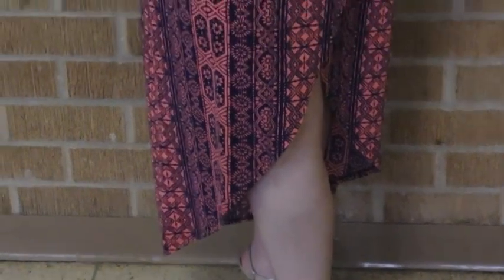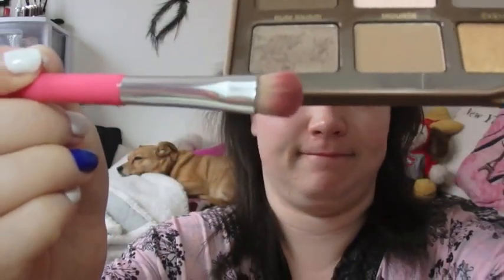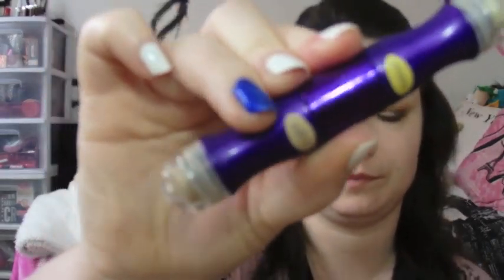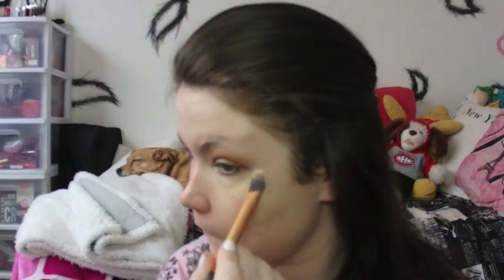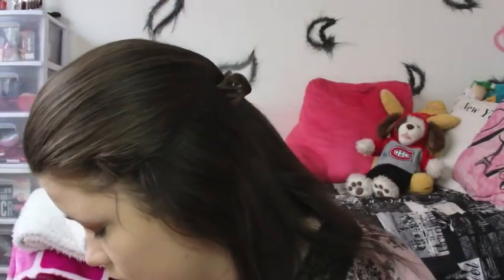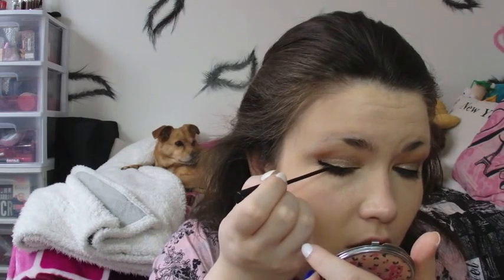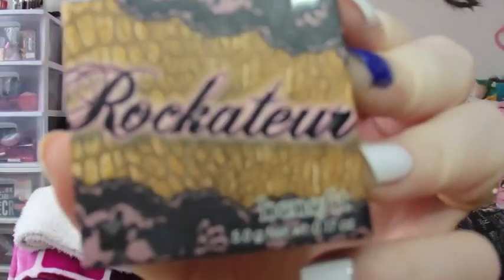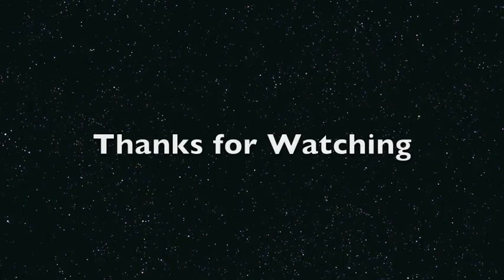Get Ready With Me: Wedding Guest Tutorial -Semi-Glam Neutral Look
Get Ready With Me Time.  I had a wedding to attend last night.  I was happy to go with My Best Friend.  I really enjoyed making this video.  I look forward to making more of these in the future.

**All products in this video were purchased by me.

PRODUCTS MENTIONED

Dress- Urban Planet
Shoes - Payless
Purse - Aldo
Cardigan - Dynamite

Clean and Clear - Spot Treatment
Nivea Day Cream for Sensitive Skin
Too Faced Primed and Poreless Press Powder
Too Faced Shadow Insurance
ColourPop Eyeshadow - I Heart This
Too Faced Semi-Sweet Chocolate Bar Palette
-Coconut Creme
-Rum Raisin
-Mousse
-Frosting
-Bon Bon
Maybelline Fit Me Matte and Poreless
Life Brand Concealer
Rimmel Stay Matte
Too Faced Chocolate Solelli Bronzer
Urban Decay Brow Box
MAC Mineralized Skinfinish - Soft & Gentle
MAC Lipstick - Russian Red